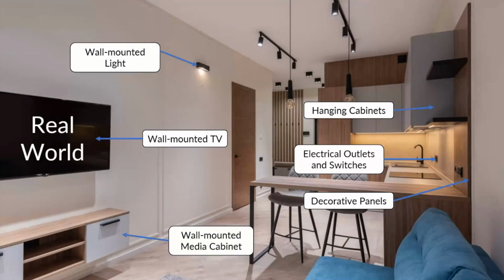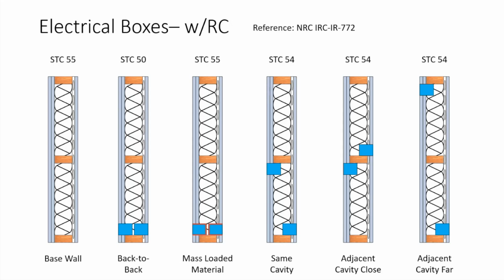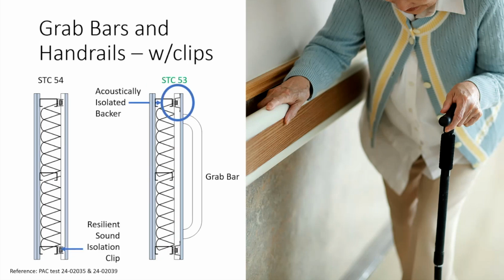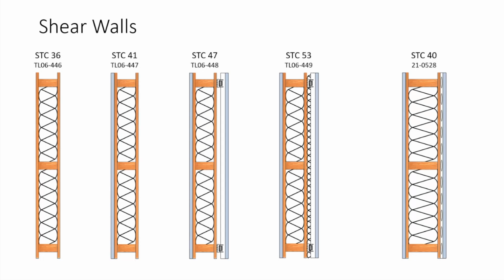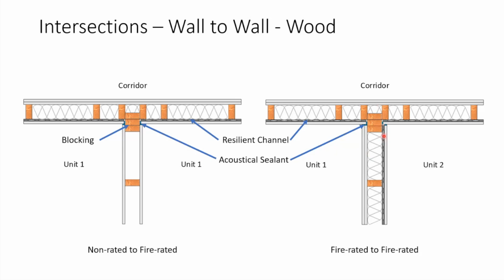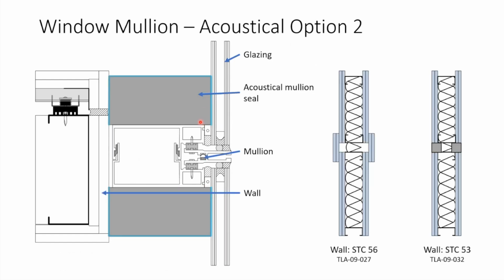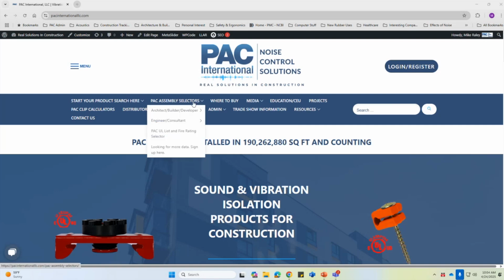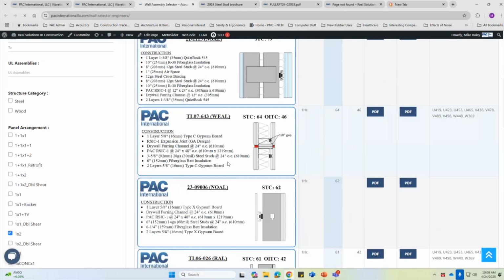Design Details for Good Acoustics: Part 1 - How to Build Better Walls | PAC International Webinar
In Part 1 of our "Design Details for Good Acoustics" webinar series, PAC International, LLC dives deep into the critical role wall details play in achieving real-world sound isolation.

While laboratory-tested wall assemblies can meet STC (Sound Transmission Class) requirements under ideal conditions, real-world construction introduces countless variables — like electrical boxes, cabinets, window mullions, control joints, and intersections — that can drastically compromise acoustic performance.

This webinar explains:
✅ Why construction details are crucial for effective noise control
✅ How poor detailing impacts acoustical performance (with test data when available)
✅ Best practices to maintain sound isolation across various wall elements

If you are an architect, builder, designer, or acoustical consultant, this presentation will help you bridge the gap between lab-tested walls and real-world acoustic success.